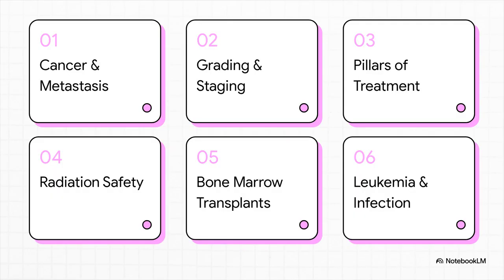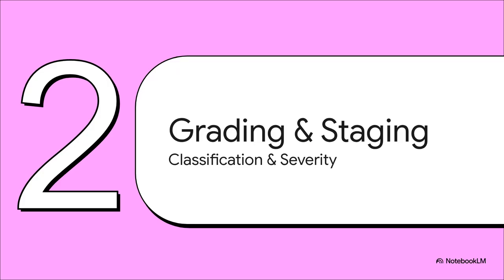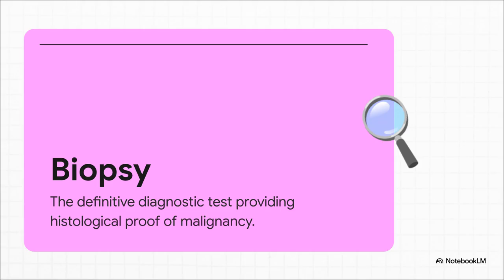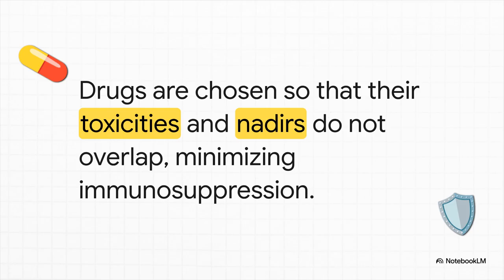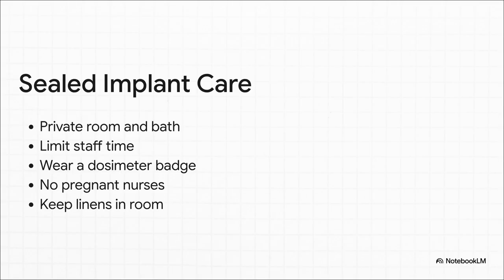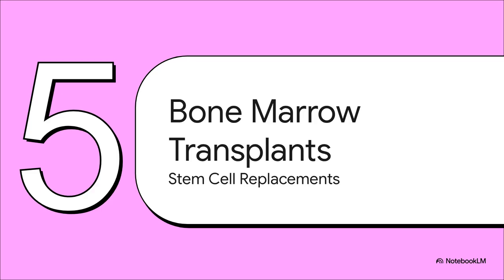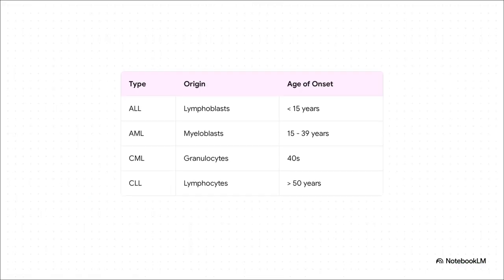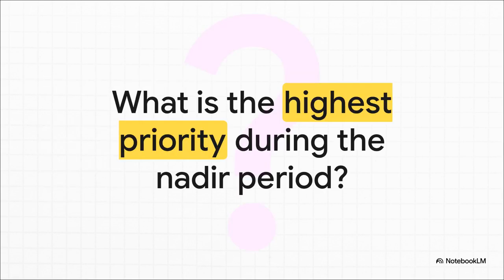Oncology Masterclass#NCLEX_Bay